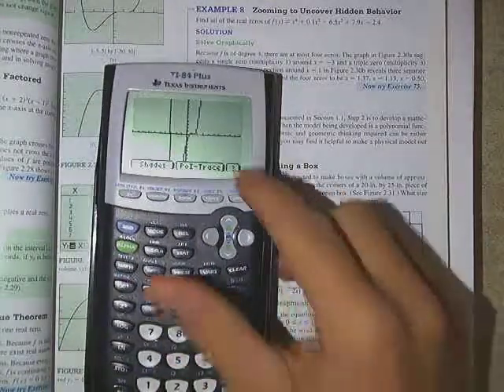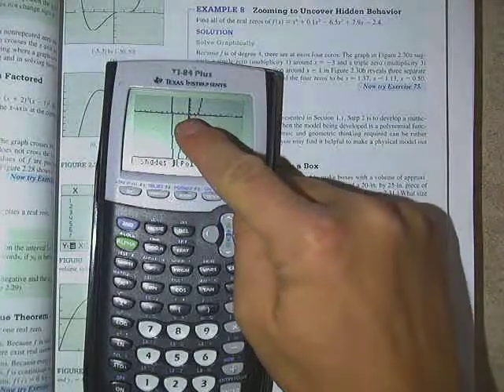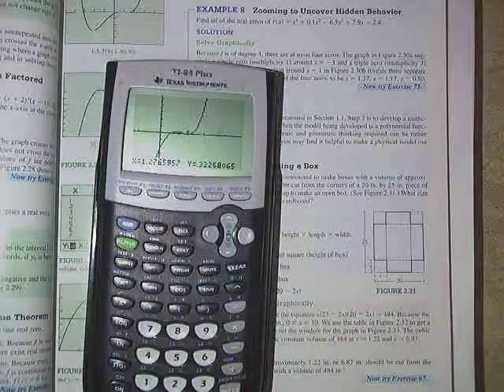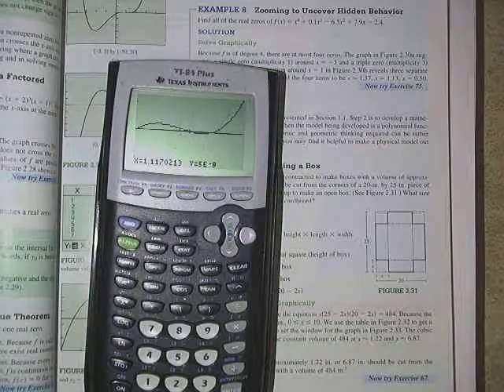PC sec 2 3 part 4